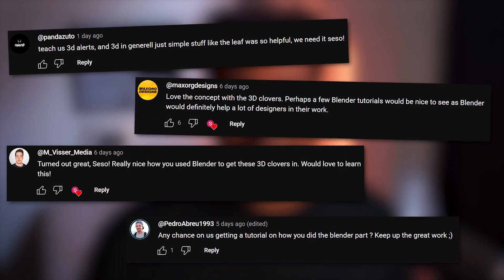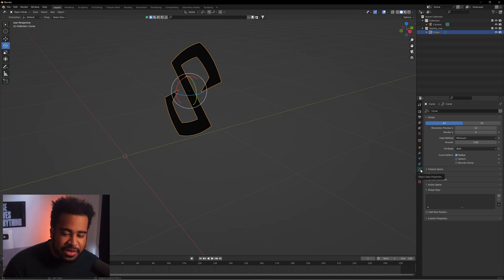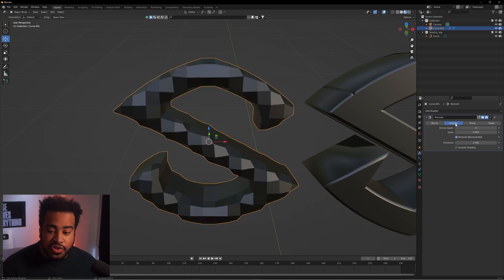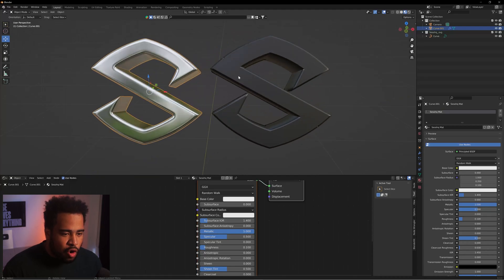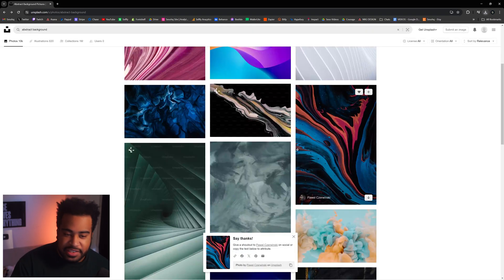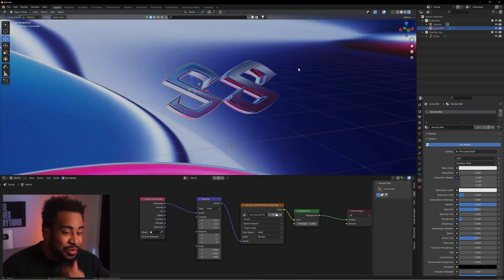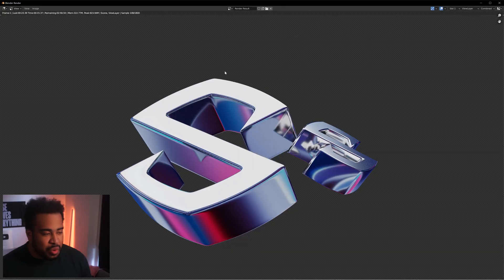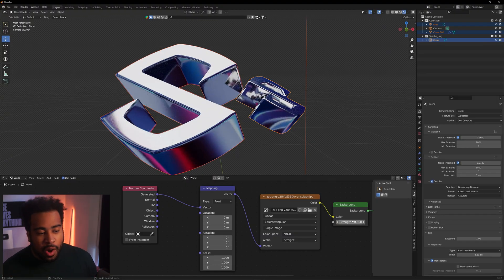Creating a 3D Logo/Text in Blender - Blender 3D Tutorial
Video Description: Blender logo's to 3D is super simple! Learn to take a .SVG (Vector) into 3D super quick. Learn render settings and world environment settings!